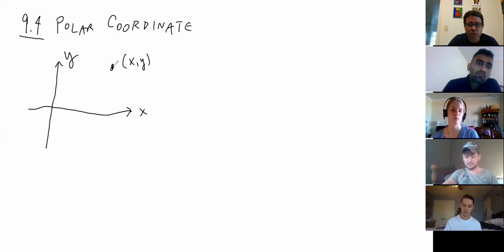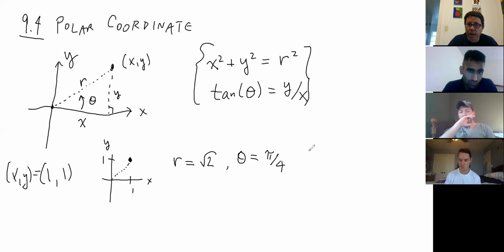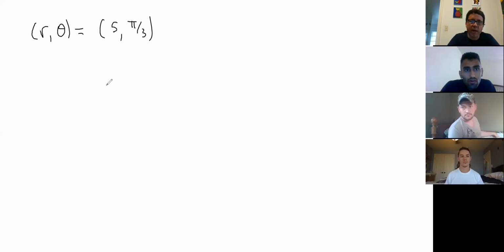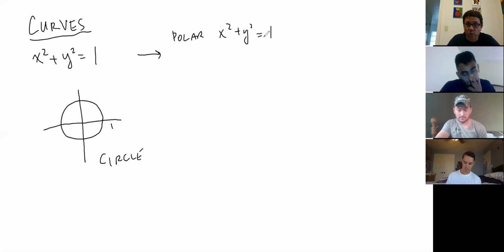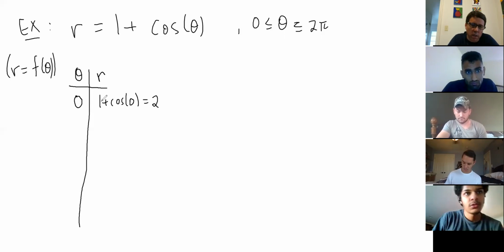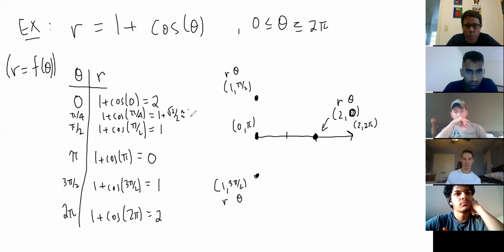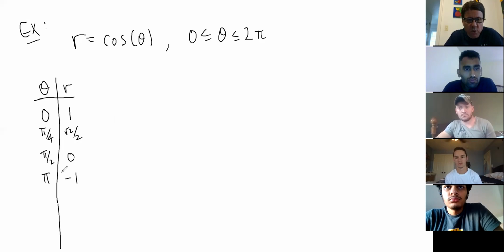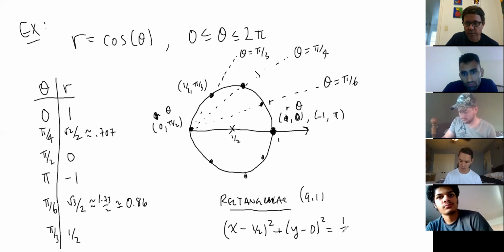MA215 SS2 Section 9 4 Polar Curves Part 1